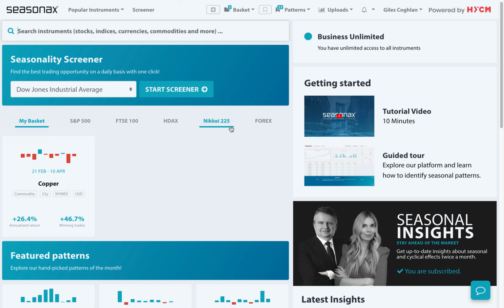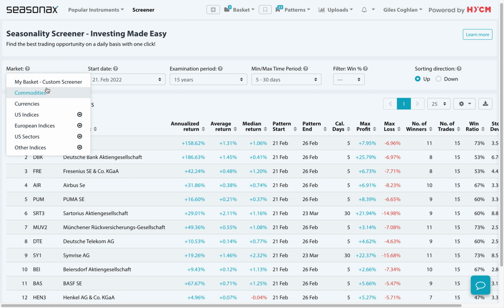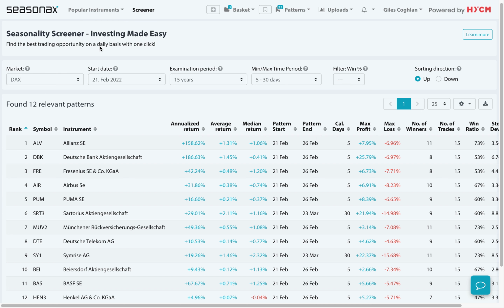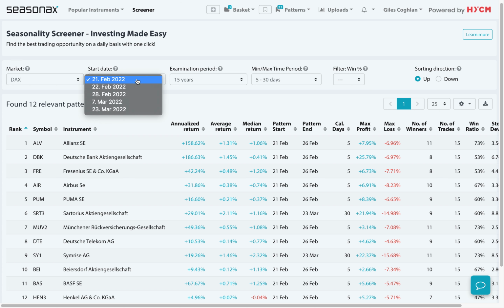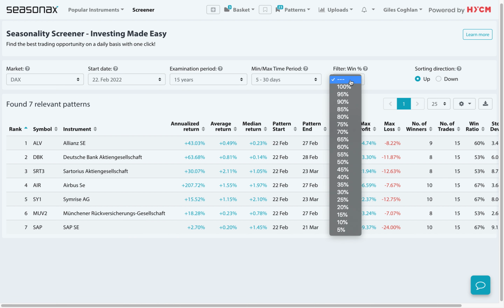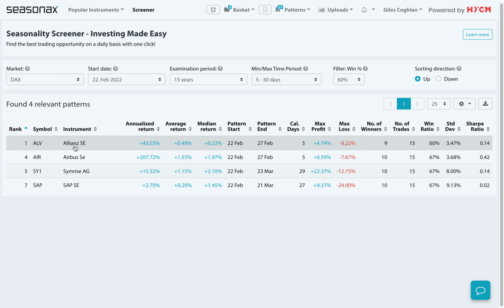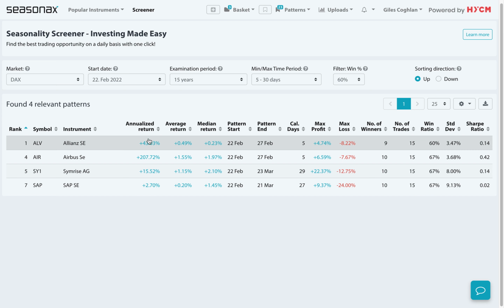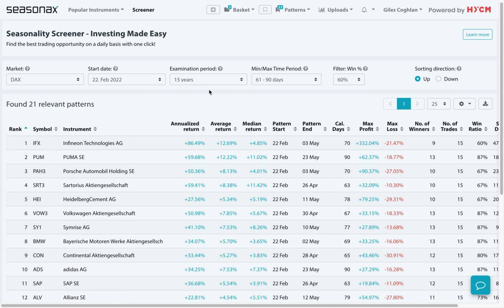HYCM Seasonal Insights: Allianz to rise? 23/02/22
With the ECB expected to potentially hike interest rates this year higher interest rates typically mean higher interest rate charges for loans. That should increase the profitability of financial companies. Insurance companies typically invest in bonds and should benefit from the higher yields.

Let's use the Seasonax screener function to automatically generate a list of the most promising investment opportunities in this sector.

Choose DAX as your market. Let’s look at seasonal patterns for the past 15 years starting on February 22. Set the minimum and maximum time period that you want to hold the instrument ranging from 5 to 30 days. And as the last step, select the filter at 60% that will screen your results and remove all patterns with lower rates of winning trades.

❗️ We can see that over the last 15 years, Allianz has risen 09 times! So, this way we can recognise some strong seasonal patterns to investigate.

Major Trade Risks:

❗️ Any large falls in European inflation will reduce the ECB's need to raise interest rates so aggressively
❗️ Any bad news for Allianz can also weigh on its share price.

HYCM clients can access the Seasonax product in order to analyse over 25,000 currency pairs, indices, commodities, as well as individual stocks.